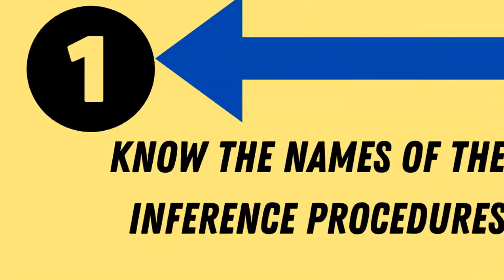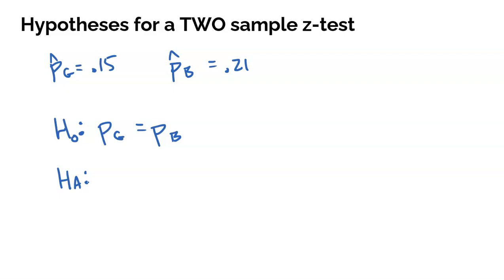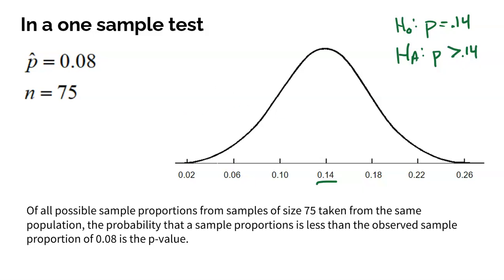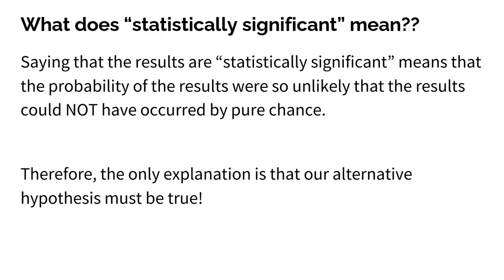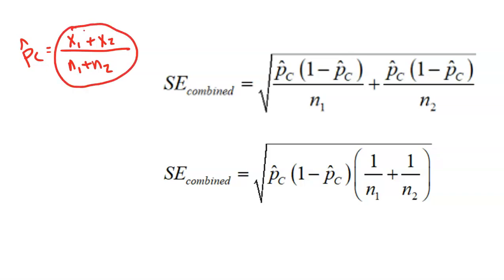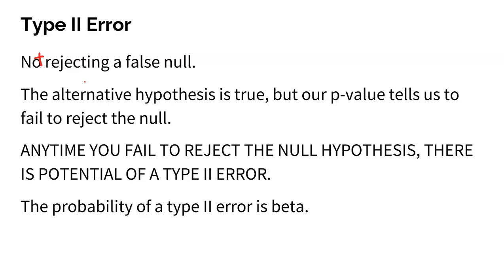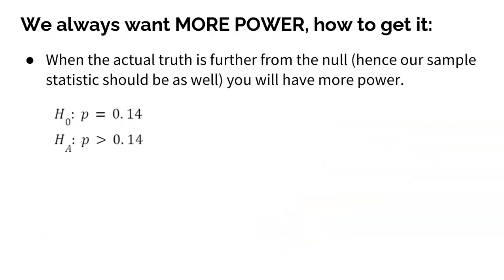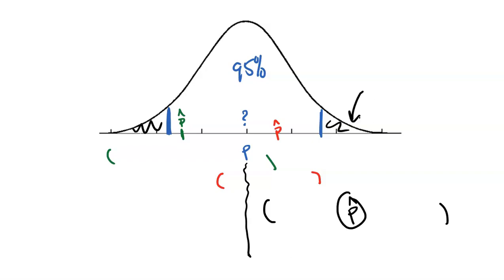TOP 10 Tips for AP Statistics Unit 3 Inference for Proportions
This video covers the top 10 things you need to know for inference for proportions which is Unit 3 for AP Statistics.